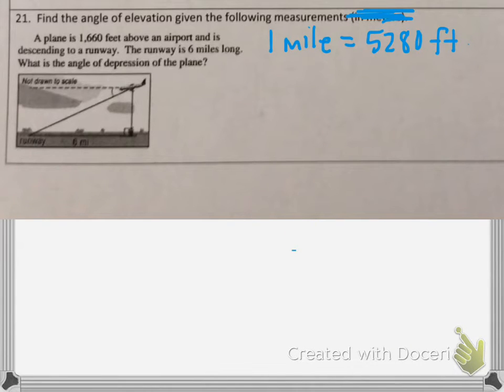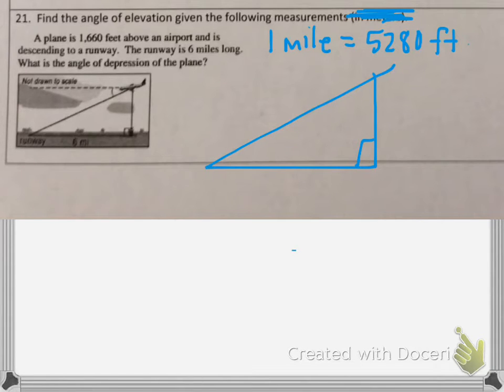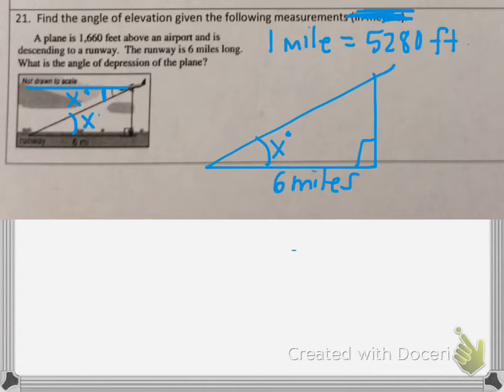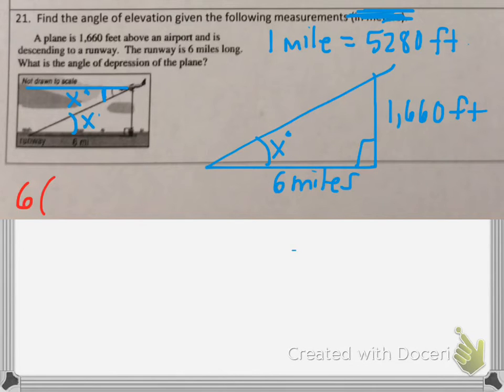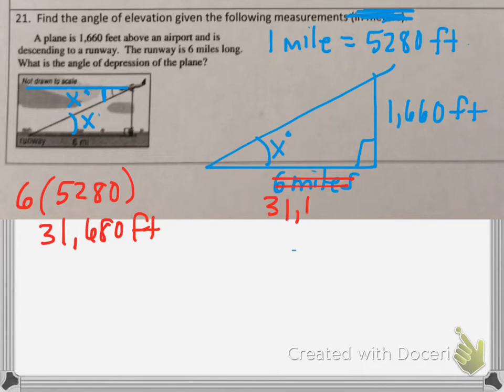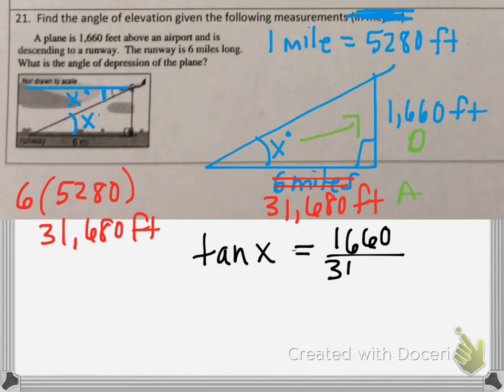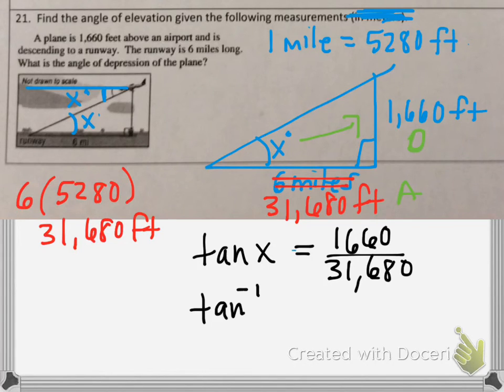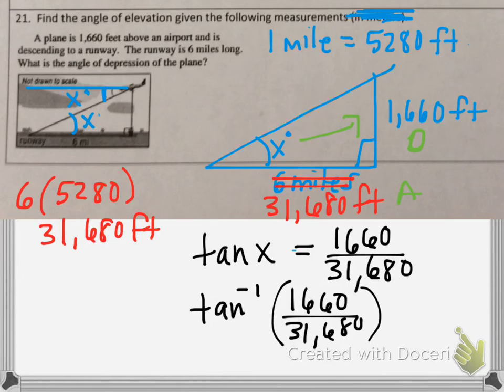Trig practice test # 21